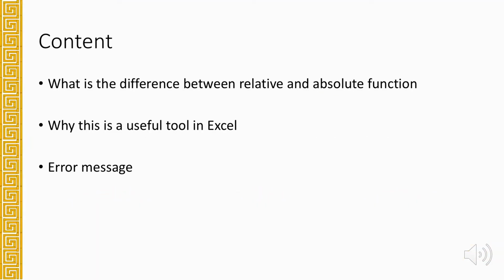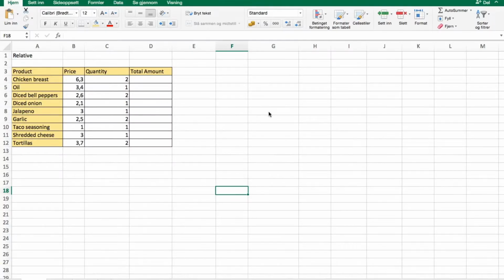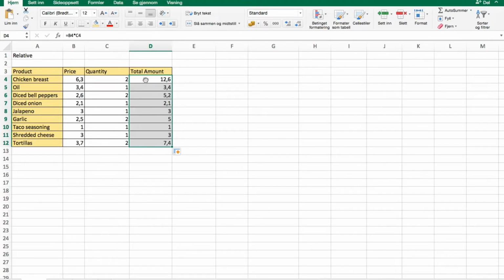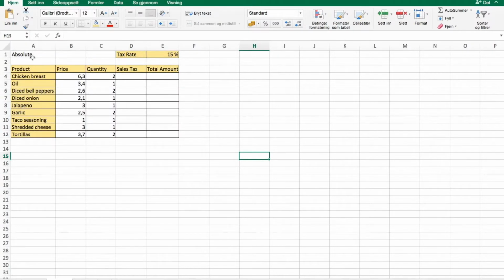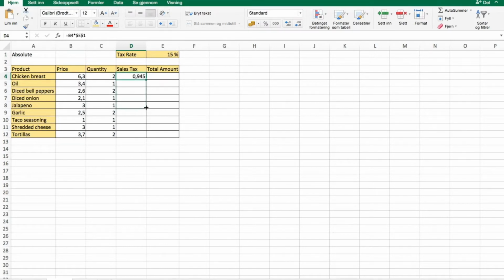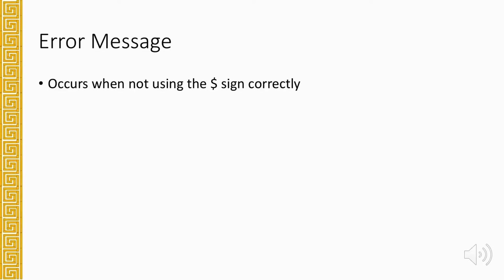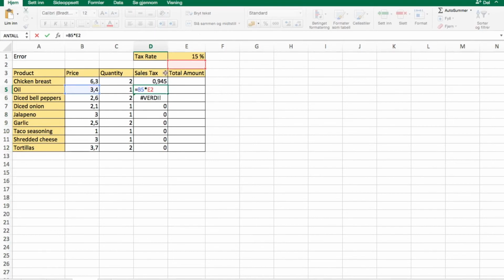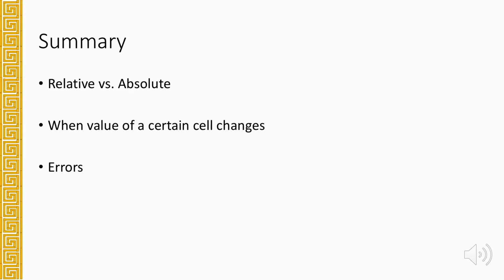A- final- Sansel